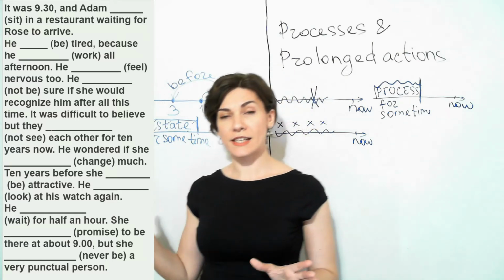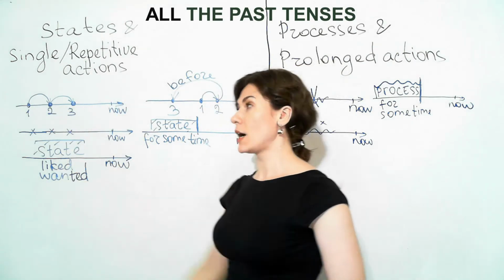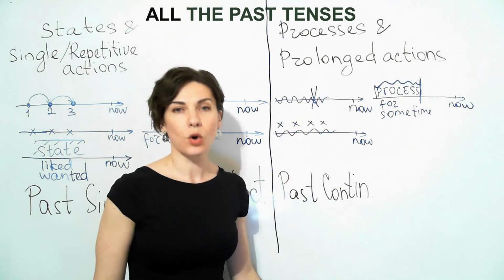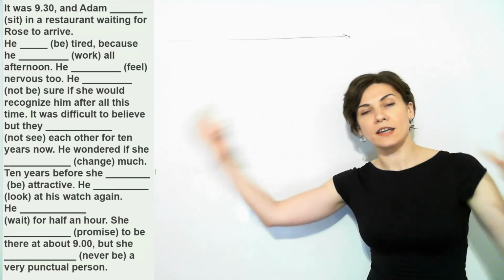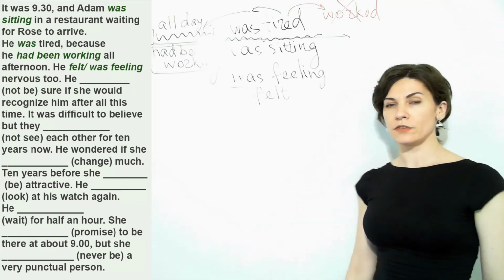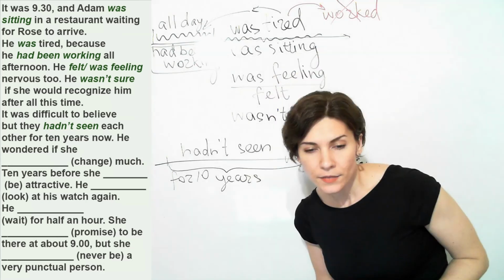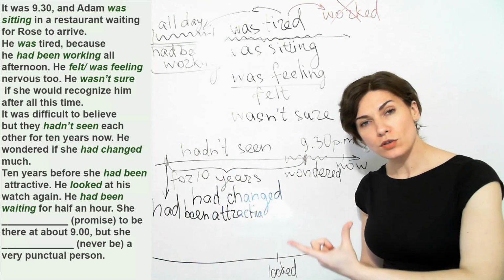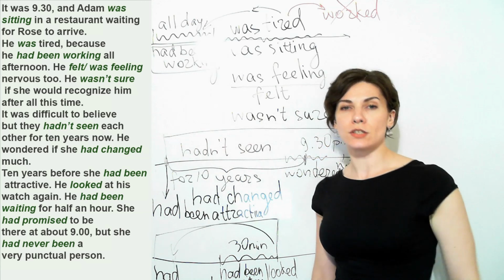MIXED TENSES. Lesson 3. The Past Continuous, Past Perfect, Past Perfect Continuous, and Past Simple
Get practical experience of using a combination of Narrative Tenses by doing the grammar exercise for Upper Intermediate Students. Practise using the Past Simple, Past Continuous, Past Perfect, and Past Perfect Continuous Tenses.

The Mixed Tenses grammar course is intended for Upper Intermediate Students of English who have already gained basic knowledge of tense usage but feel uncertain as to how to apply the rules in practice. The course answers all questions you may have regarding the most confusing rules and shows how to use the tense forms in exercises which include a combination of tenses.